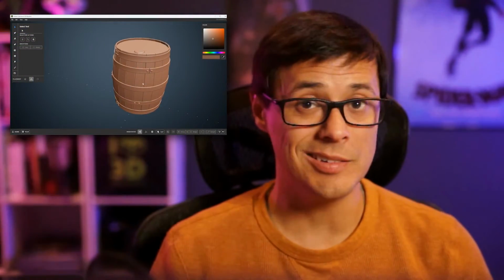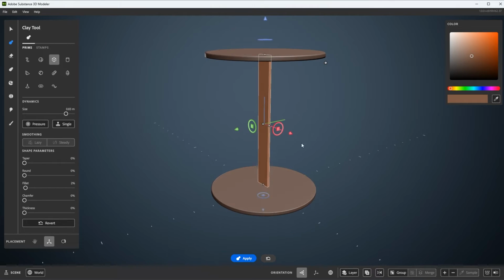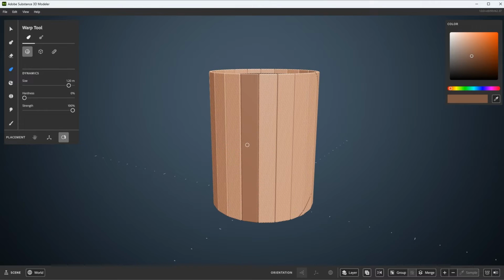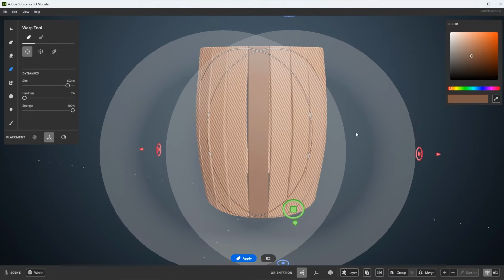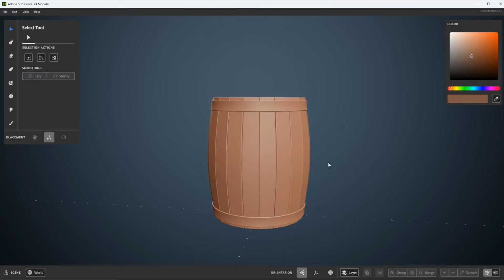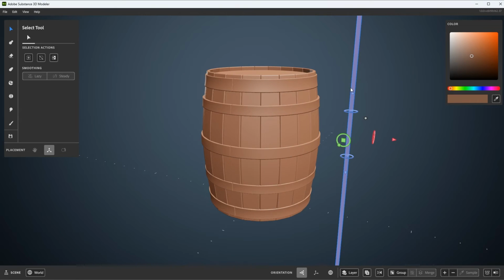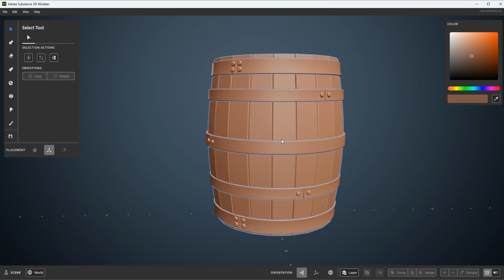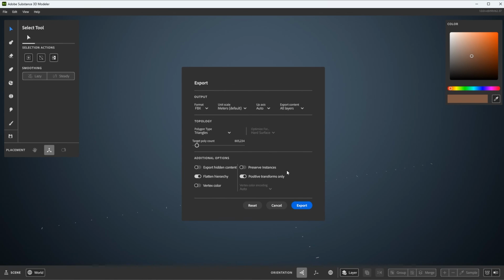Creating a wooden barrel using Substance 3D Modeler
In this video, we take a look at modeling a simple wooden barrel using Substance 3D Modeler.

We will cover the basics of modeler such as working with shapes, gizmo, radial repetition, booleans, and exporting meshes.

00:00:00 Introduction
00:00:28 Blocking the scale
00:04:35 Creating the wood planks
00:07:29 Radial repeat the wood planks
00:08:32 Using warp to bend planks
00:09:52 Warp from Face Normal
00:10:38 Gizmo Warp
00:16:21 Creating Rings
00:22:44 Creating Groups
00:23:34 Working with Booleans
00:25:52 Navigating Layers
00:29:03 Adding rivets
00:31:05 Adding the Cap
00:33:46 Exporting the mesh